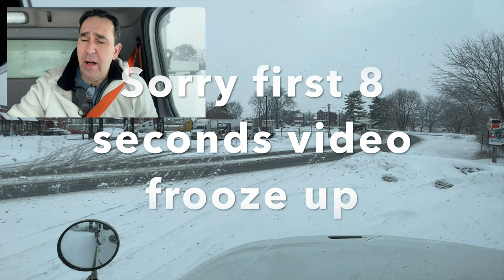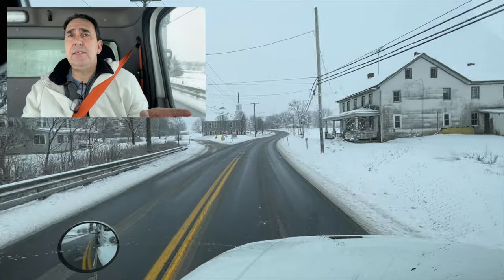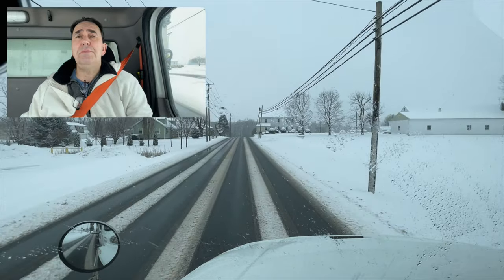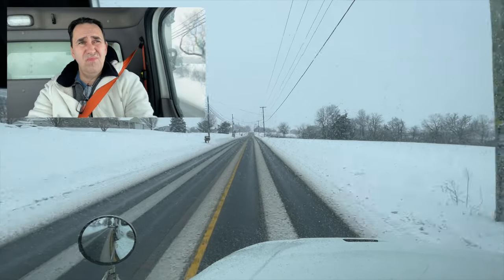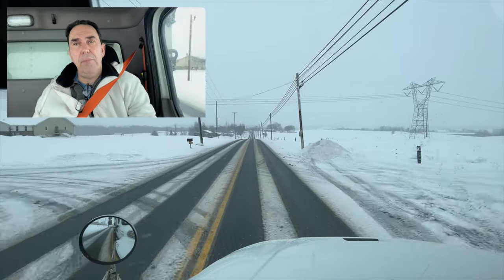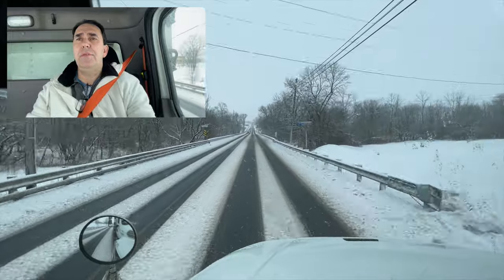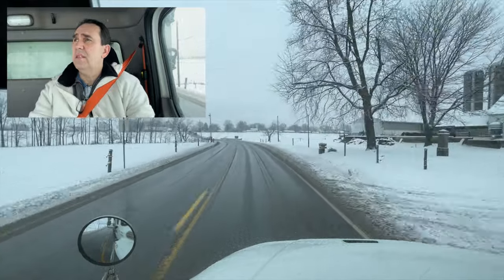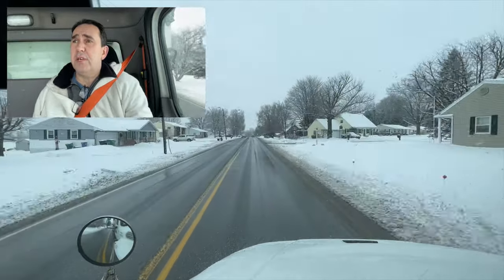Trucker Vlog 5 Bethel, Pa SnowStorm 2021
hello and welcome to another video, today i am taking you along on a ride starting in bethel pa down towards myerstown pa. if you like this video consider subscribing or even better share it with a friend. if you want to help the channel out you can click here